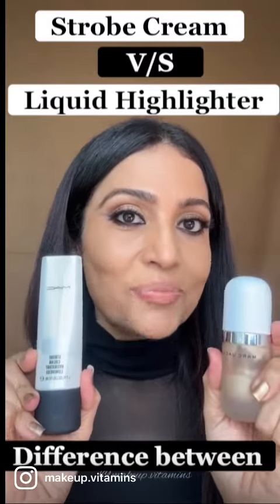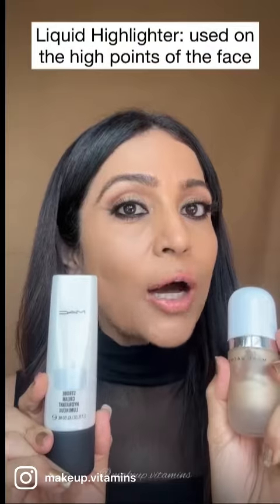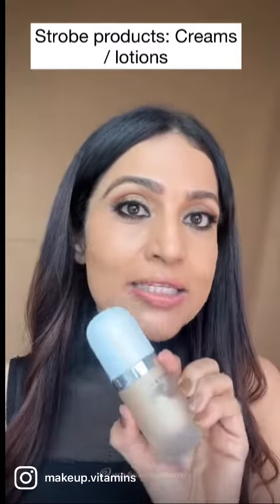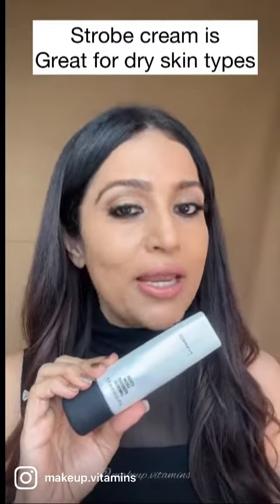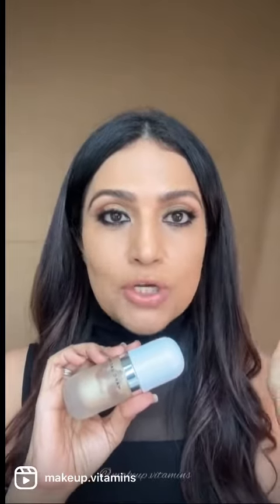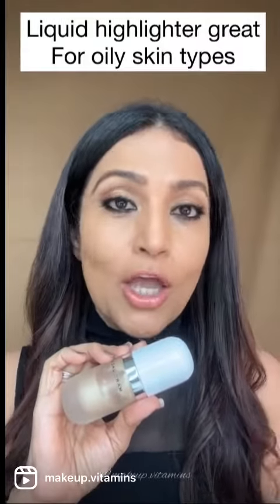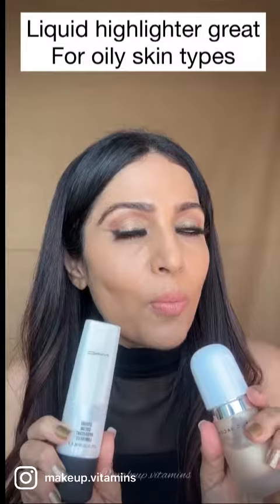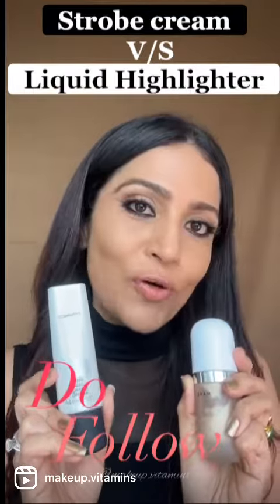Difference between strobe cream & Highlighter